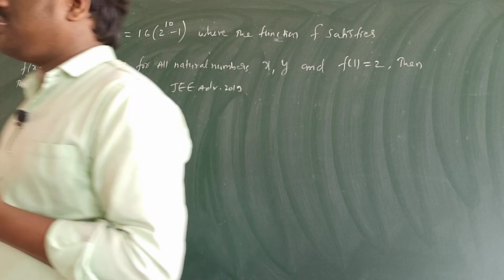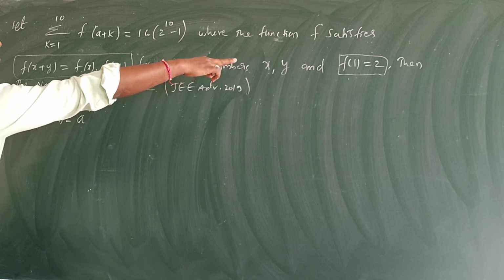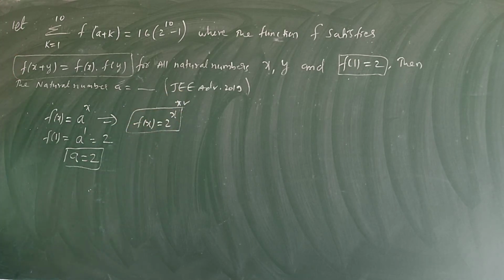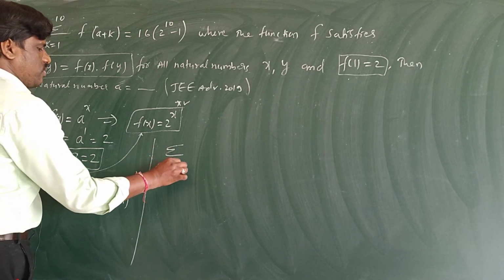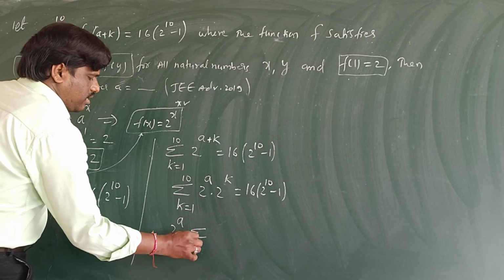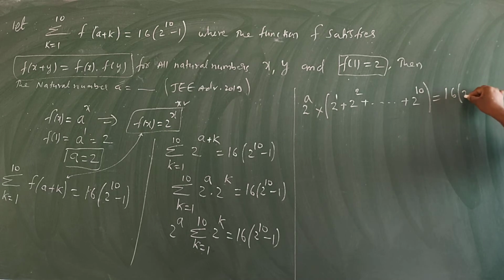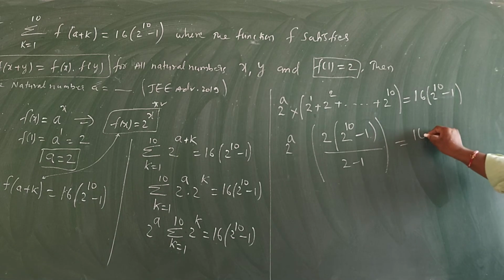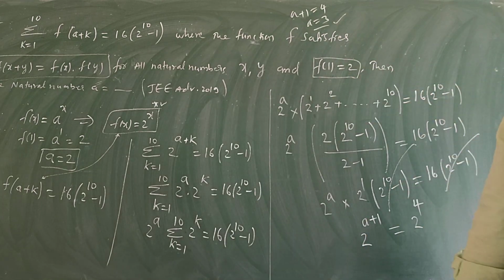Function jee 2019 advance question